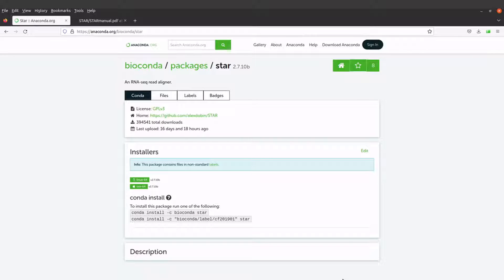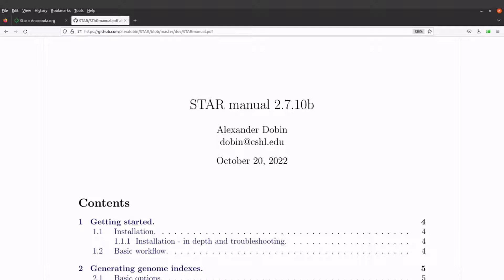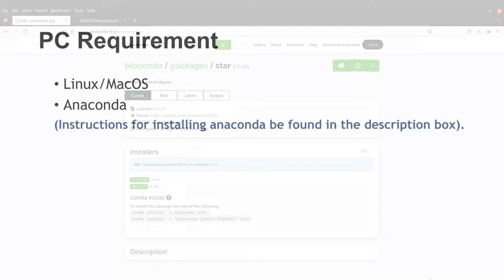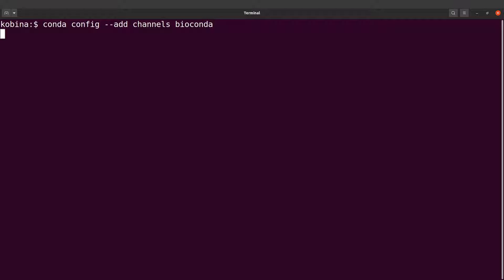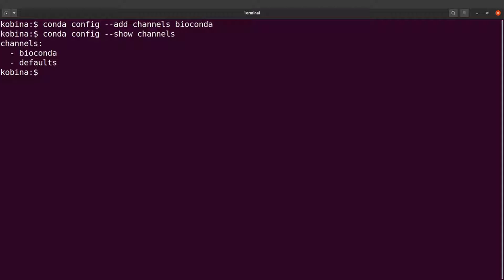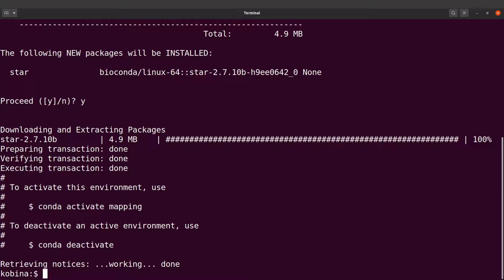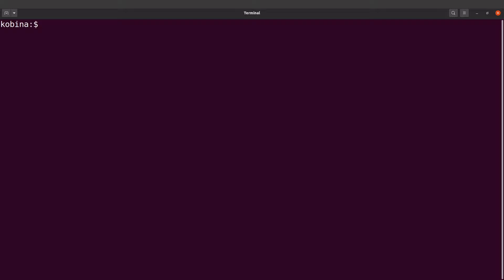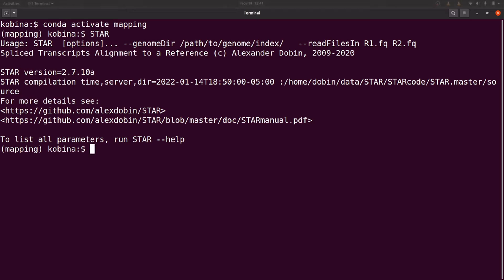STAR RNA Seq Download and Install | Anaconda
This video shows you how to download and install STAR rna seq aligner using anaconda

STAR RNA Seq Mapping

Conda commands used
conda config --add channels bioconda
conda create
conda create -n mapping star
conda install star
conda env
conda activate
conda deactivate
STAR

Chapters
00:00 Introduction
00:55 PC Requirement
01:20 Open the terminal
01:31 Add the conda channel
02:05 Create an environment and install STAR in it.
03:18 Activate the environment.
03:32 Test STAR